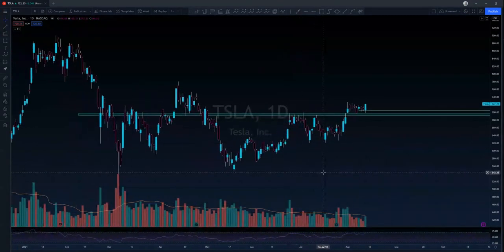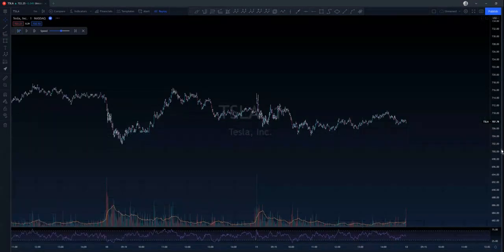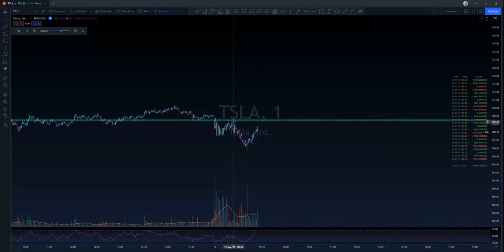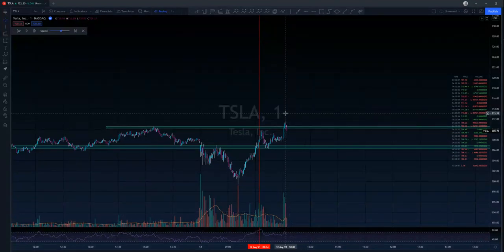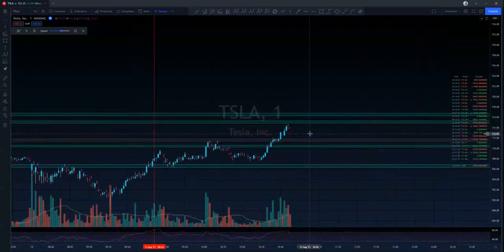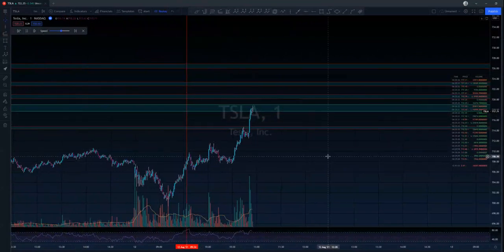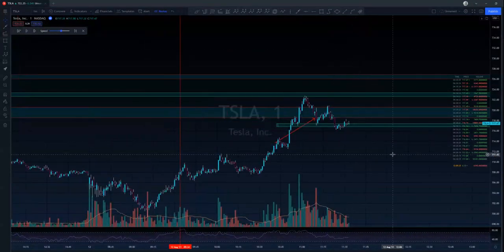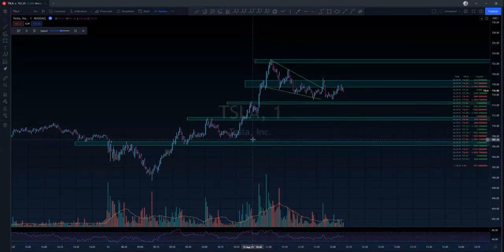How to Trade with Pivot Points! | The Financial Cloud